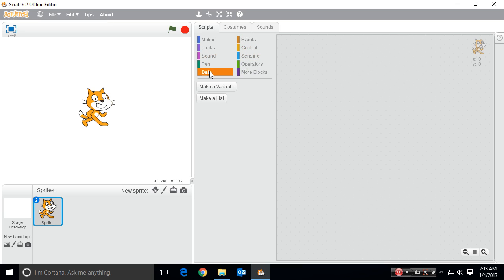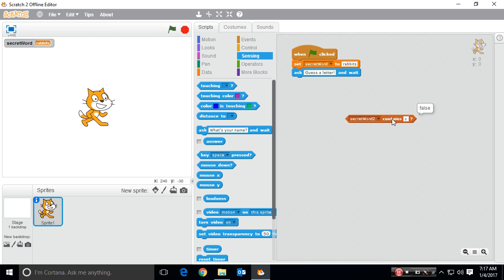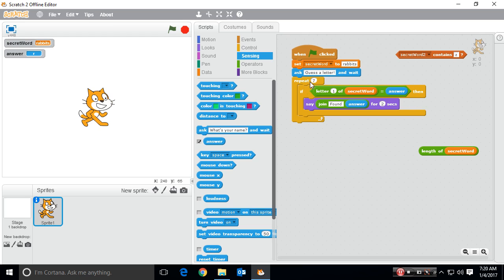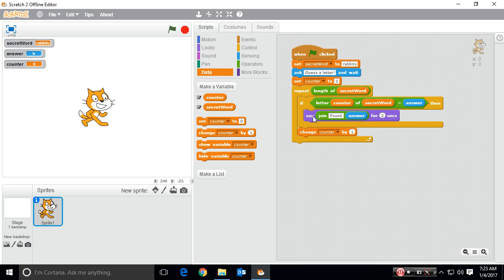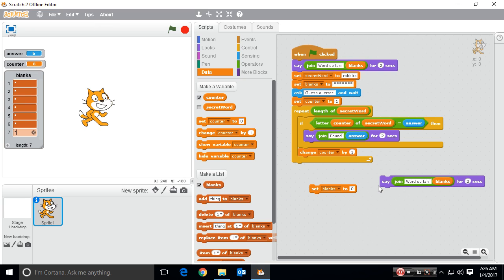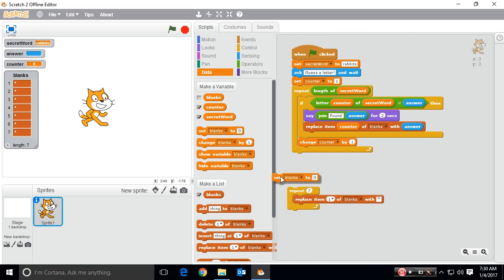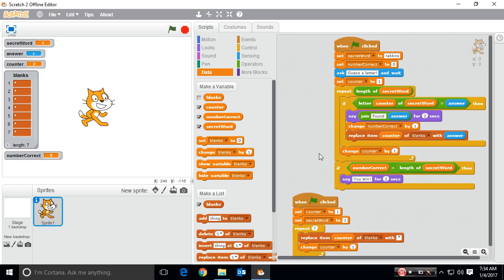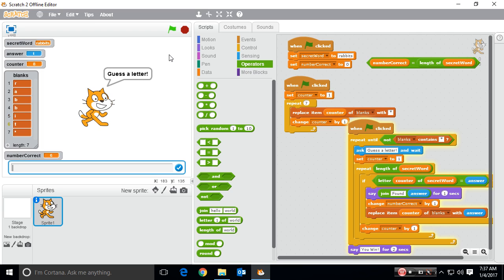17B OPTIONAL ADVANCED Hangman